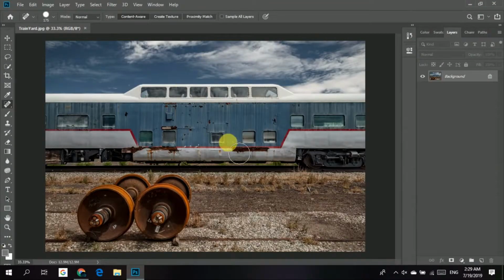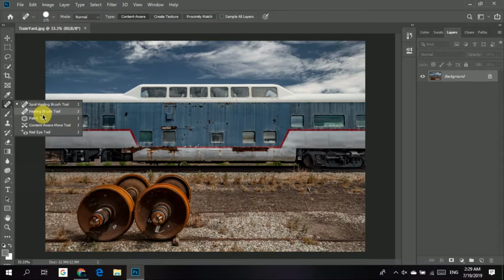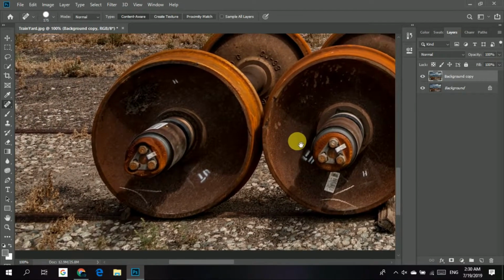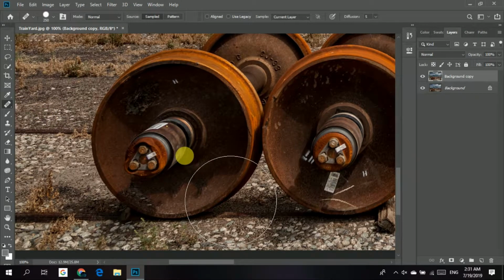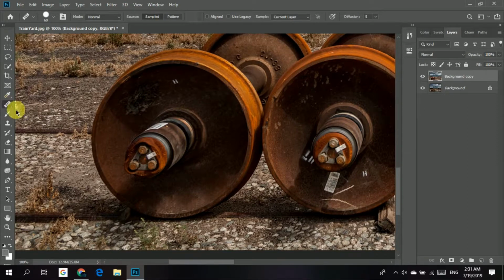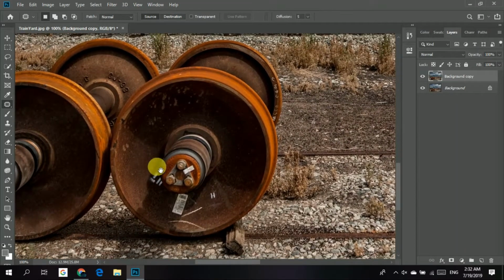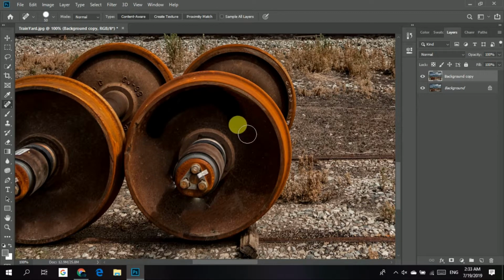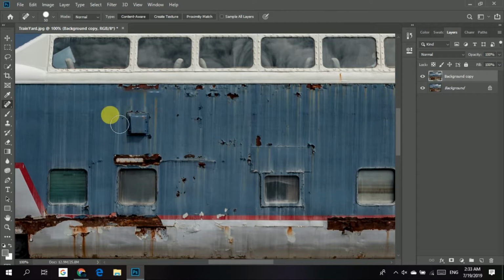Healing Tool I Photoshop CC 2019 I GFX Garage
In this video we will learnhow to use the healing brush tool.